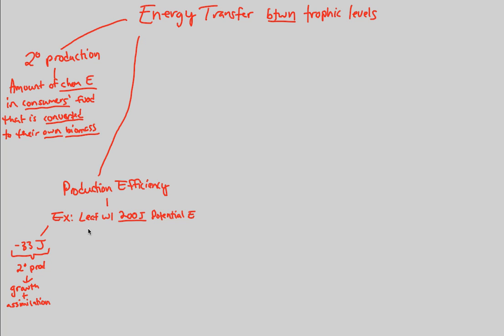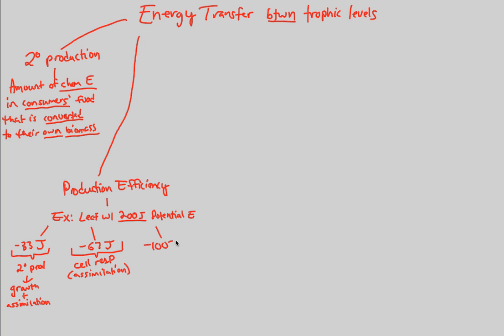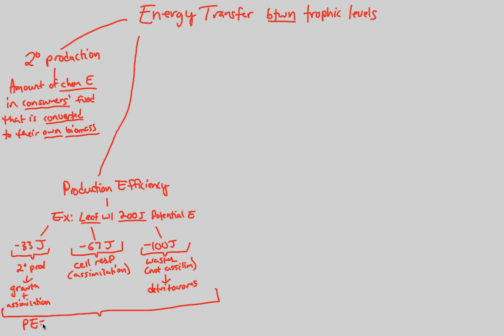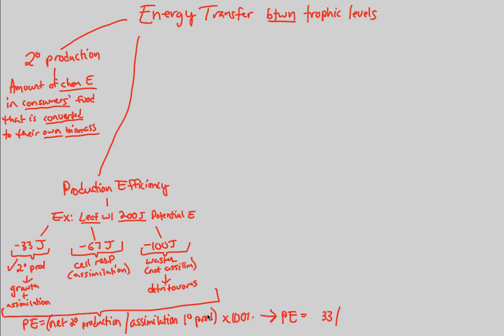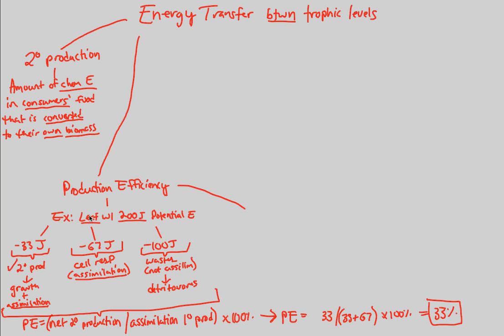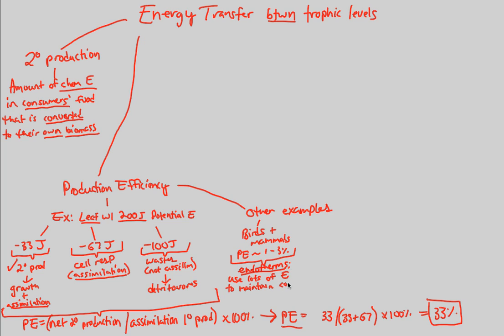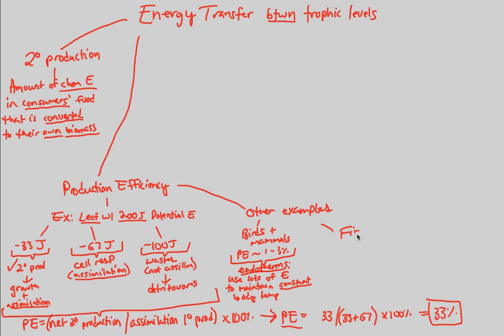Ecosystem Ecology - E Transfer Part 1 | BIALIGY.com